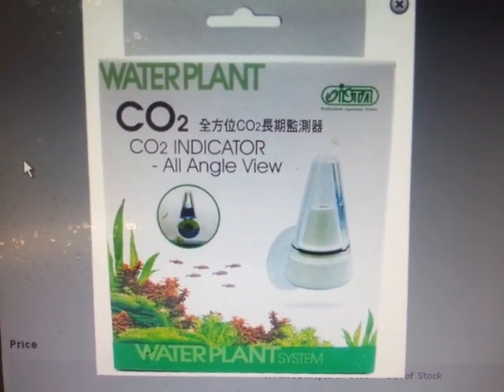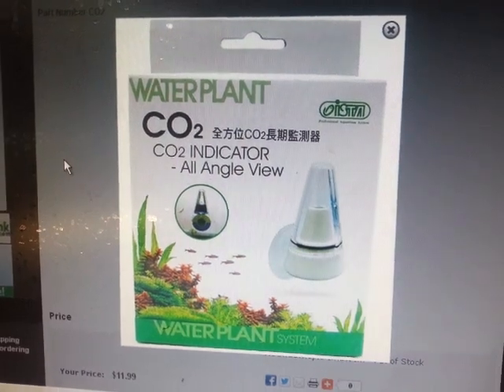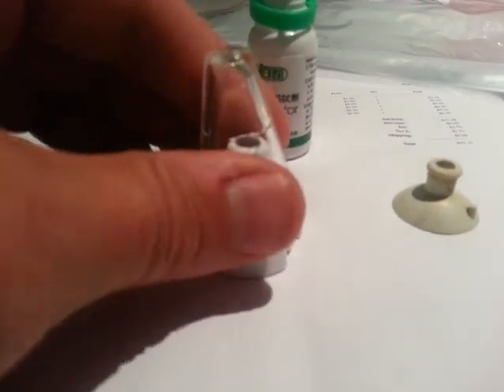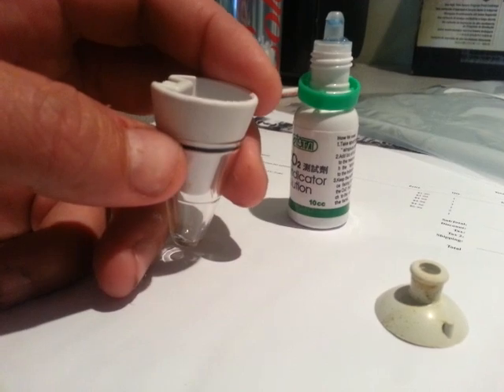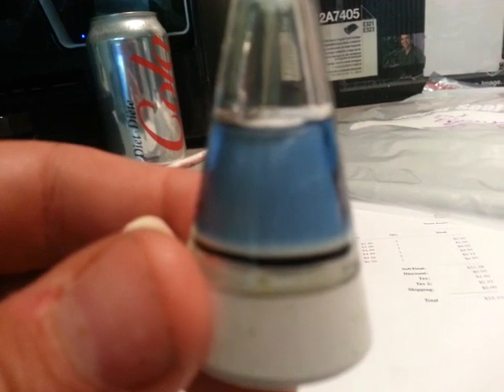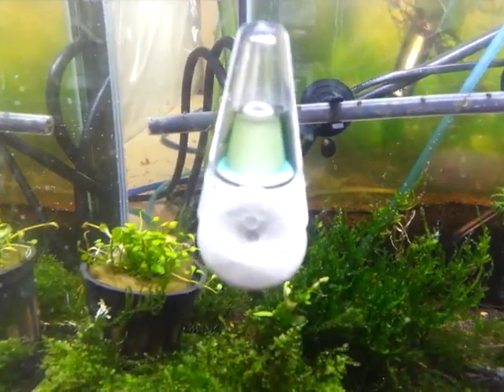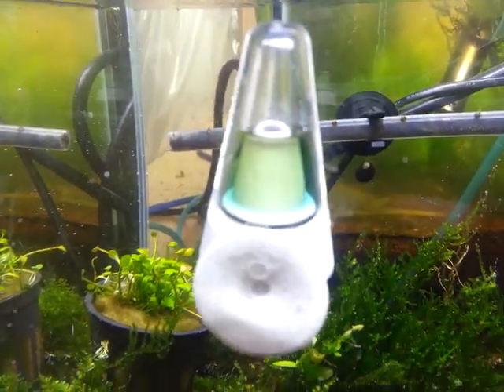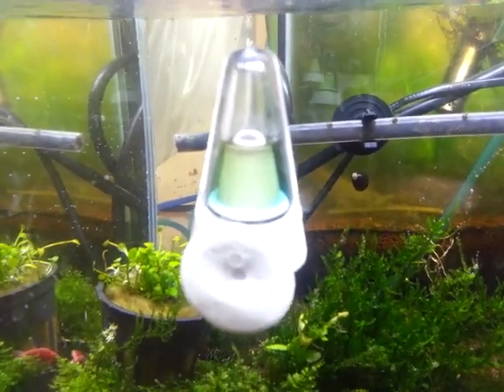CO2 Indicator -- All Angle View- IN STOCK NOW!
CO2 Indicator -- All Angle View. You've got your CO2 tank, your regulator, your diffuser. All set to go right?. Nope. all that stuff aint worth a damn unless you can tell if the CO2 is actually being diffused in the water. Obviously a PH monitor/controller is the best way to do it but if you just need a general idea and are on a budget, this is the best product I've seen so far. I use it on all my tanks that don't have monitors on them.